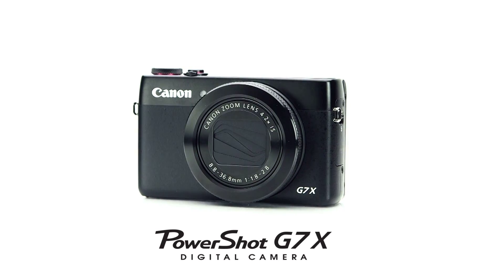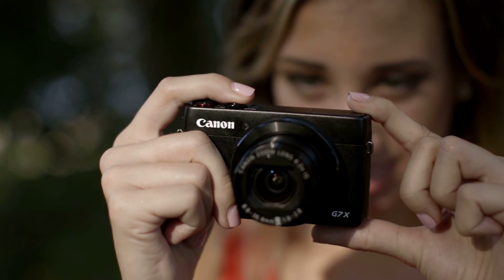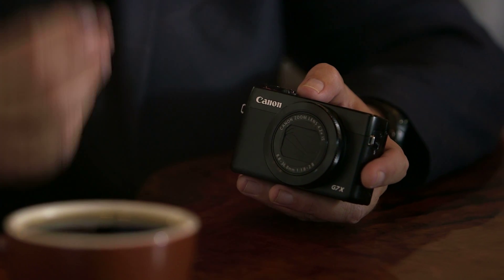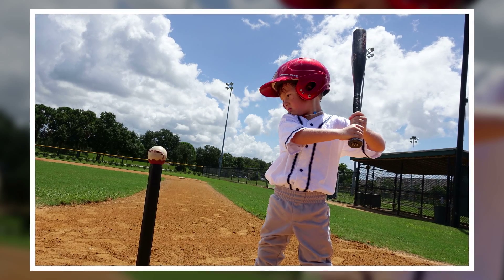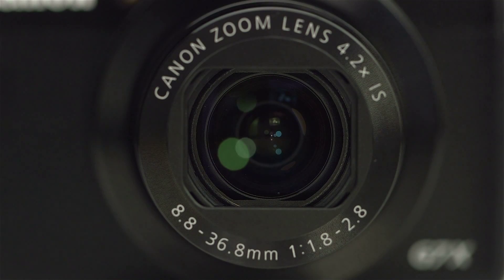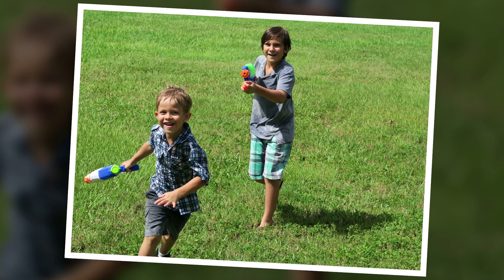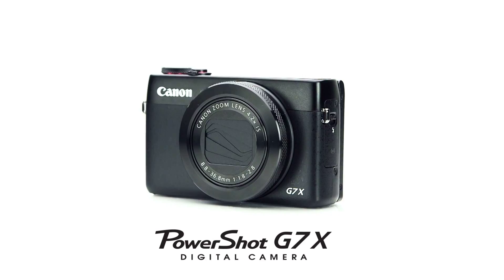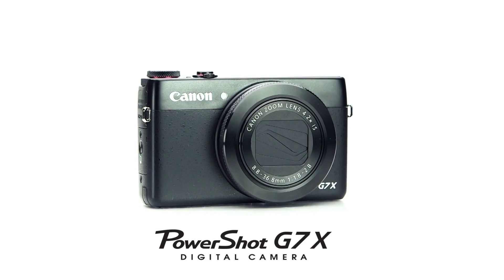Canon PowerShot G7 X - New Camera Release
Canon announces the Powershot G7 X, a camera you can put in your pocket with powerful, advanced features and massive 24-100mm lens
New features includes:
1.0" Sensor
ISO up to 12800
24-100mm(eq) ƒ1.8-2.8 lens (4.2x Optical)
WiFi
Near Field Communication (NFC)
3.0" Touch Screen
HD 1080 @60p

This camera has great performance in low light and greater depth of field control so it rocks for portraits. Wide dynamic range for more detail in highlights and shadows. As Scott says, "this will make an awesome first camera!"